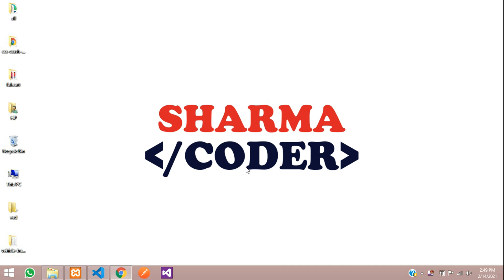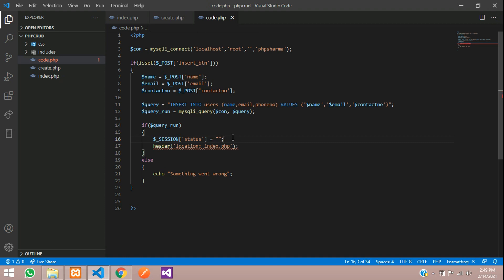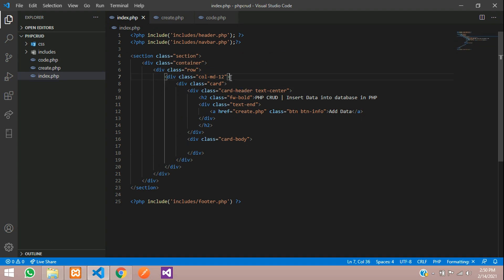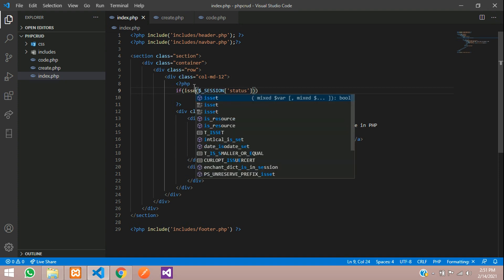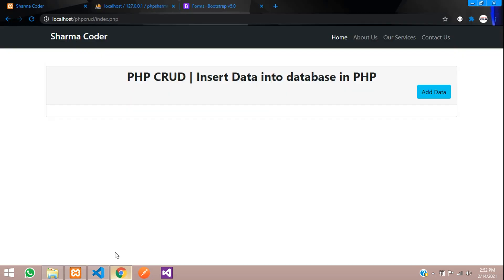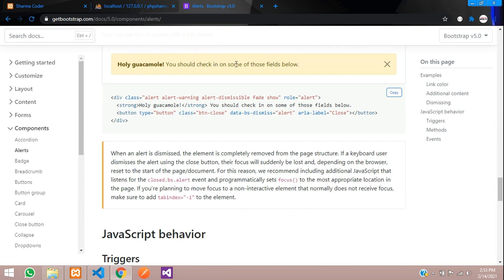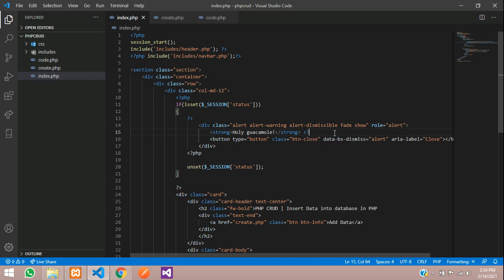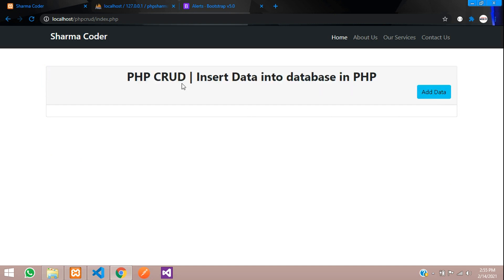How to show Success Message/ Flash message in PHP | Show Session message in next page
In this video, you will learn how to show success message after completing and task. You will learn how to use sessions in php and use sessions to set the flash message and display them.